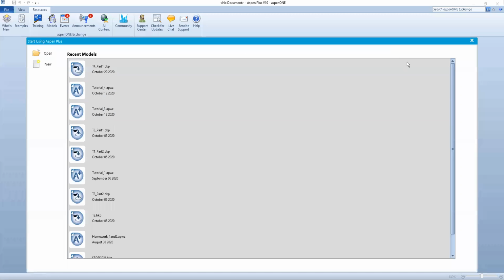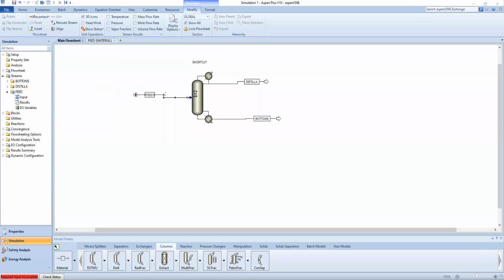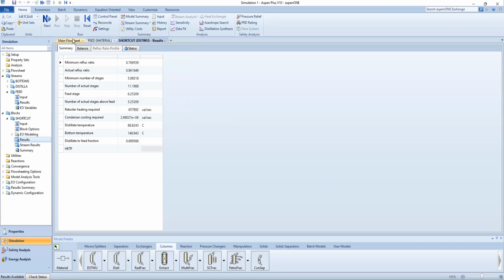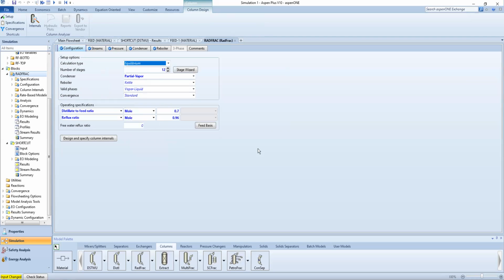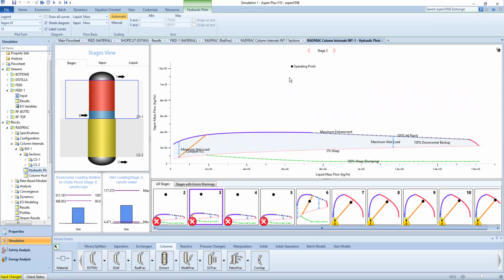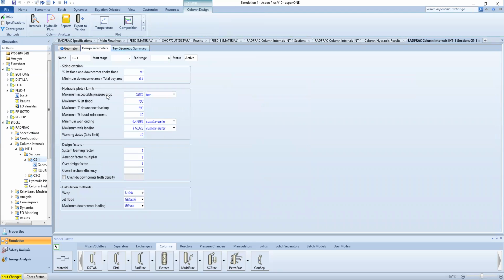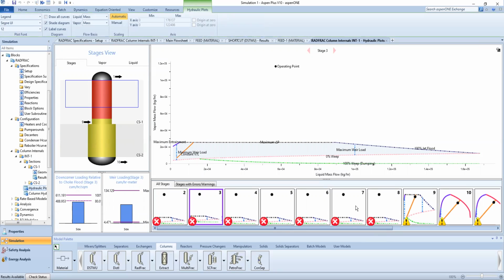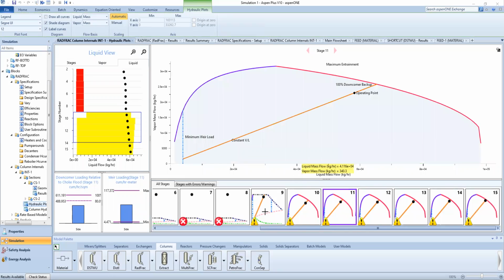CHEN 430: Aspen Plus Distillation 2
Using shortcut and Radfrac models in Aspen in a complimentary fashion